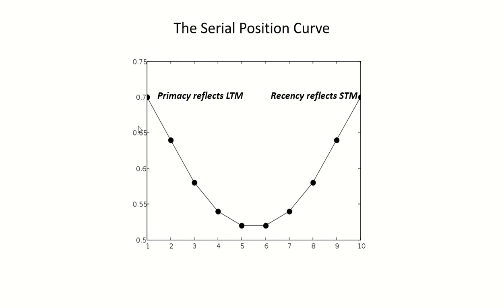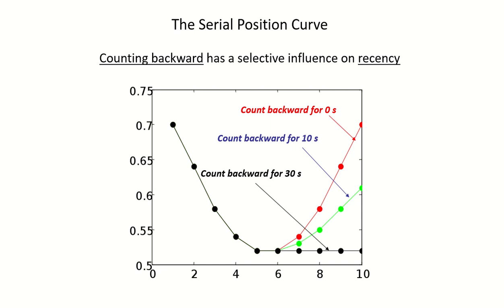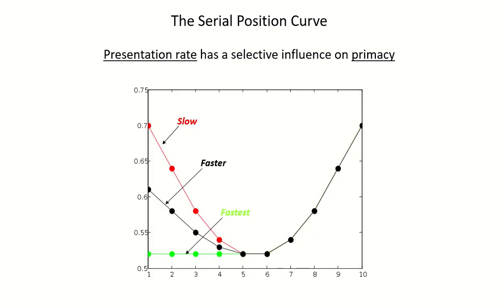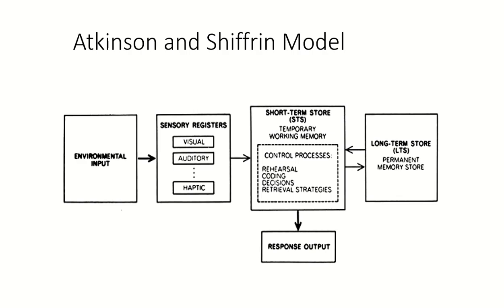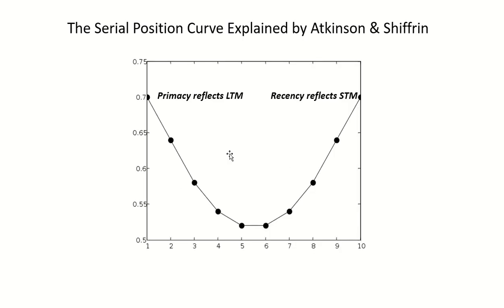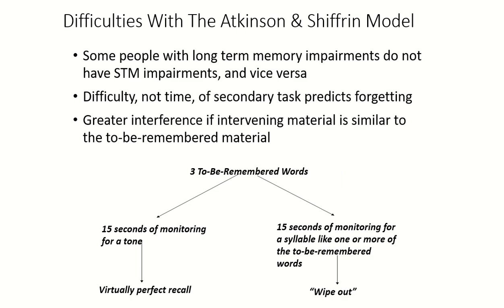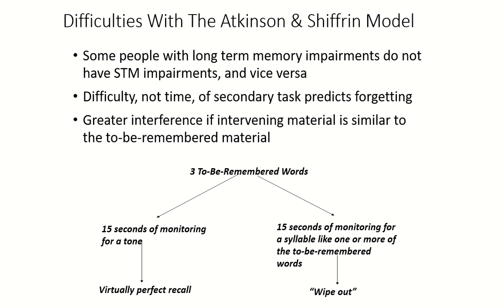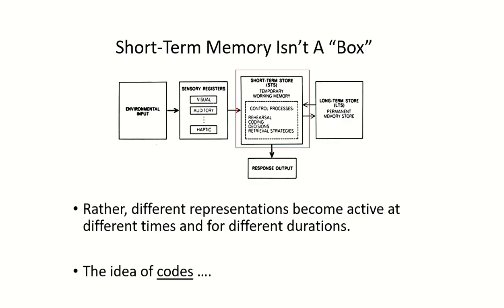PSYCH360 Cognitive Processes, Online Module 4, 3 The serial position curve